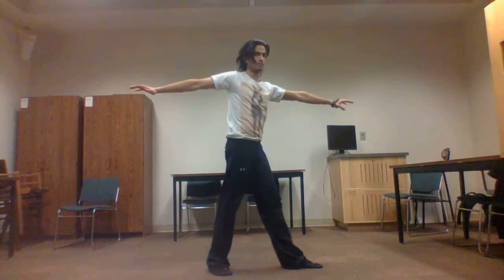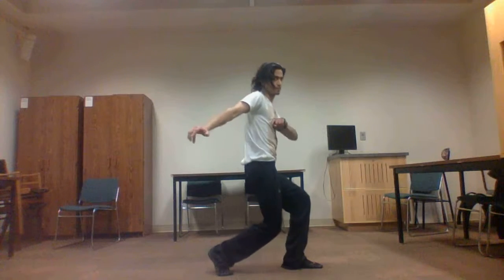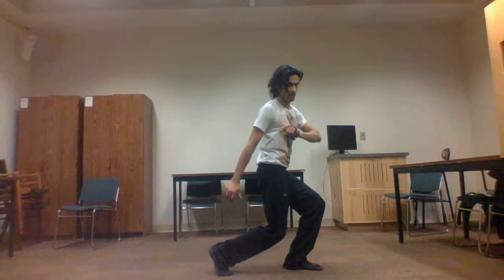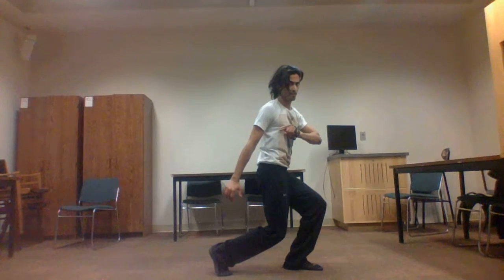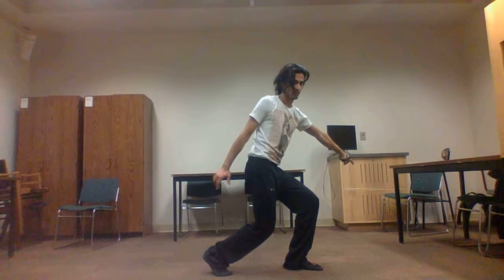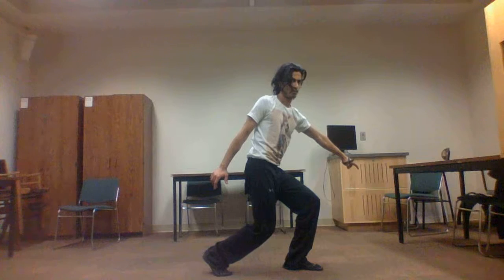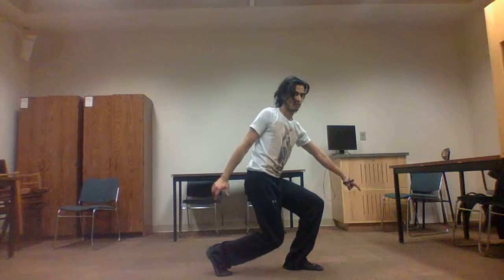Shooting the Bow Position Dactel ,2, 3,4,6